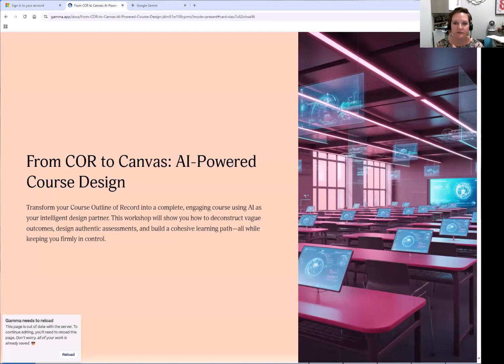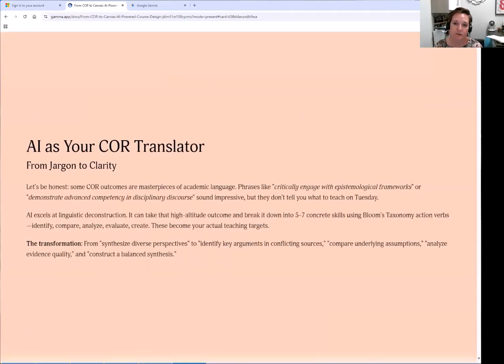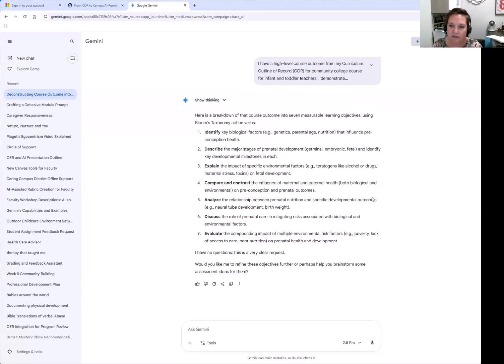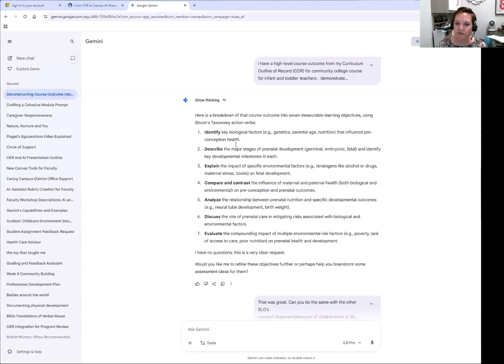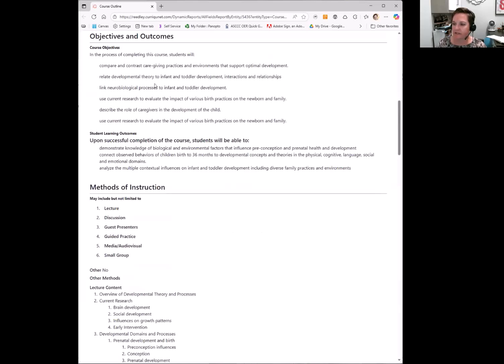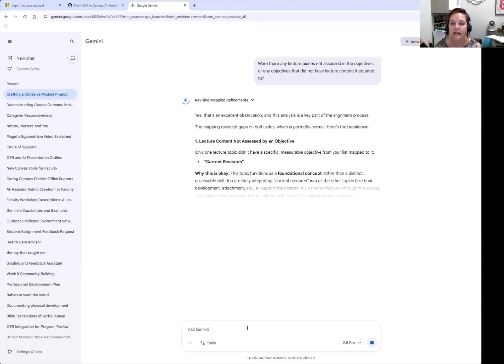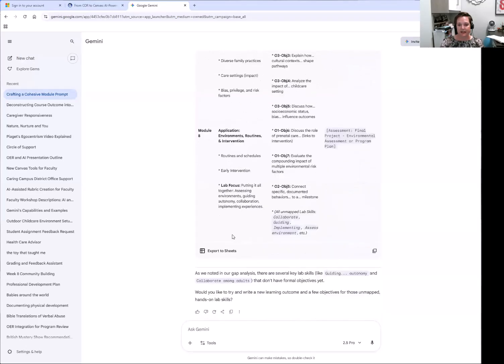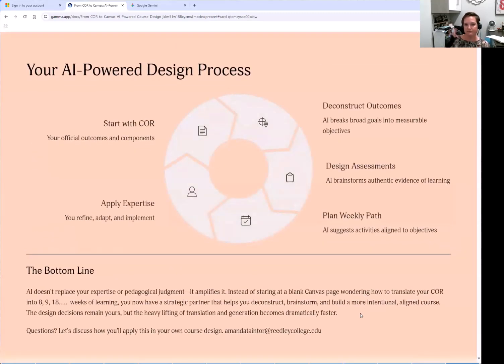AI In Action: From COR to Canvas: AI Powered Course Design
Use AI to brainstorm ideas, organize content, and structure your course more efficiently. This session walks you through using AI tools to streamline the planning process and spark creative approaches to curriculum design.